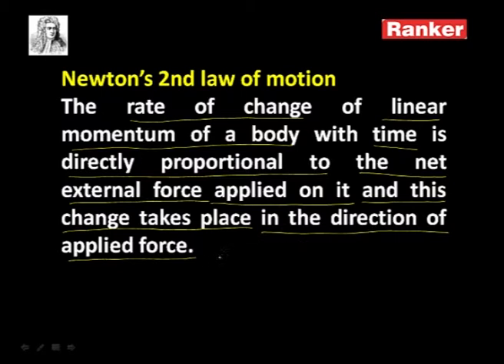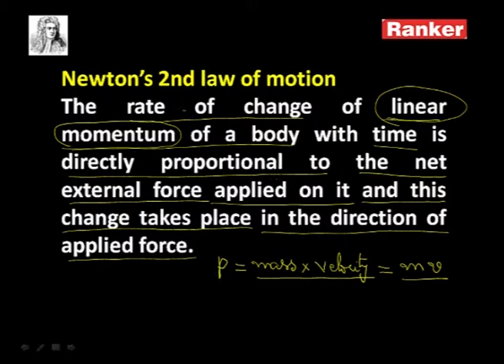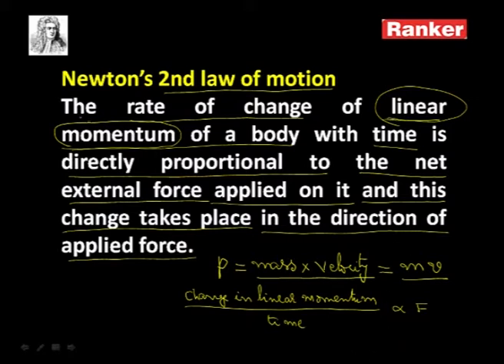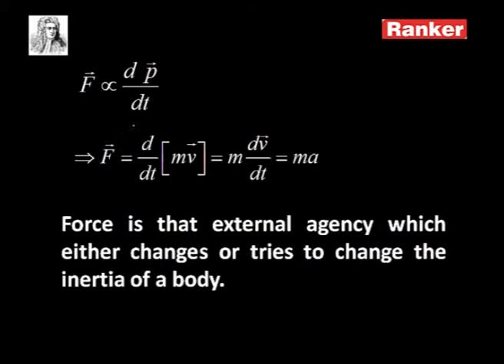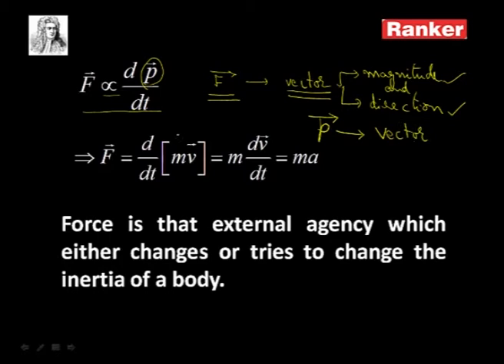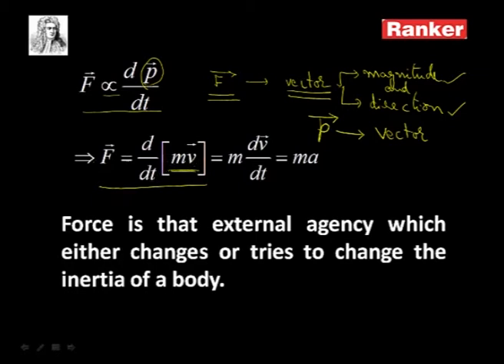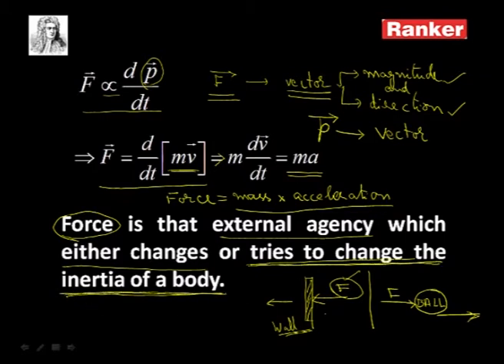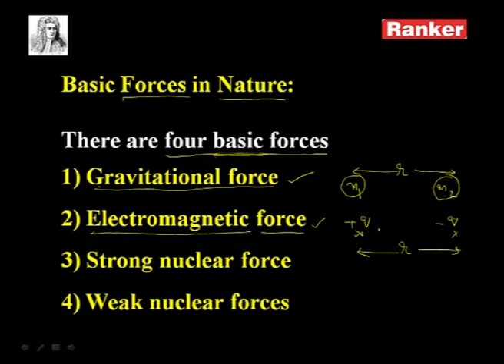9TH PHYSICS Newton's Second Law